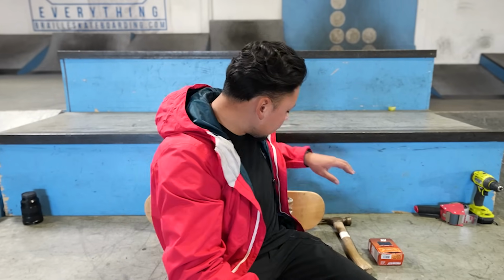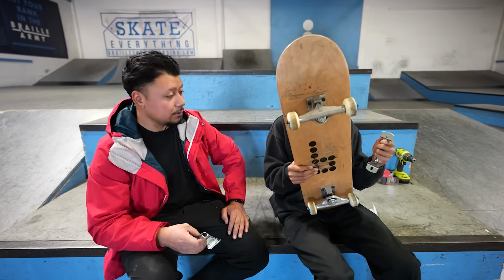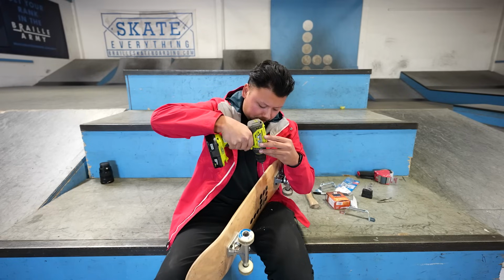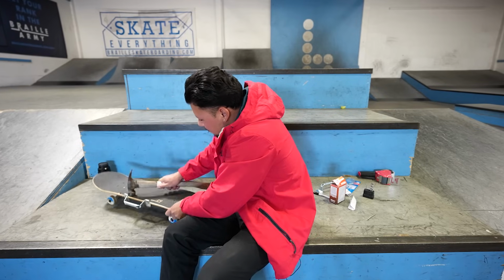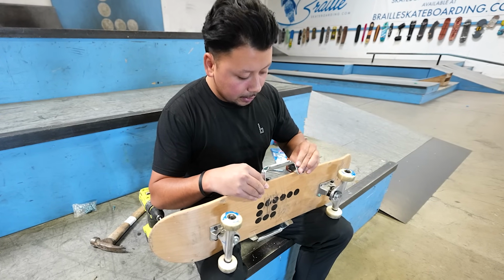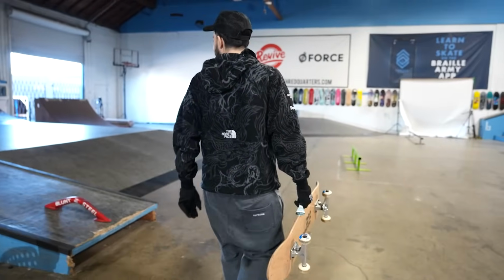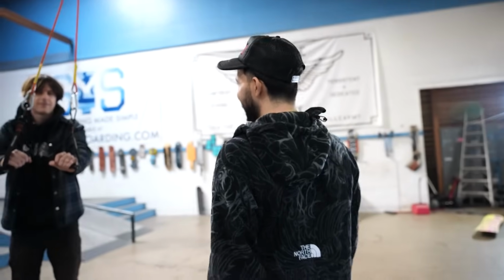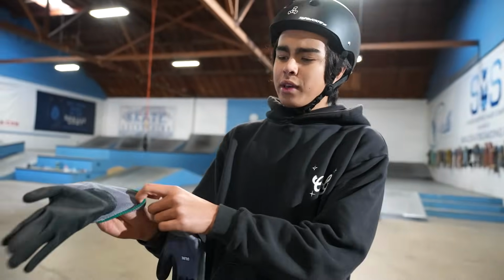ADDING HAND-GRIPS TO A SKATEBOARD?! SKATE HACKS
We've got this handled!